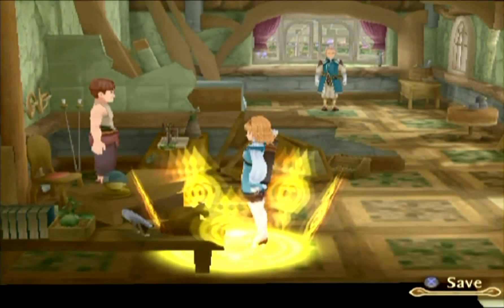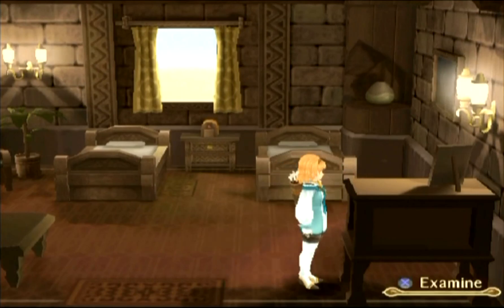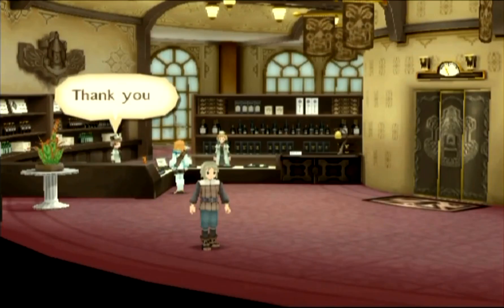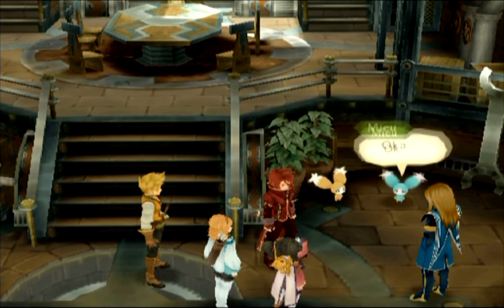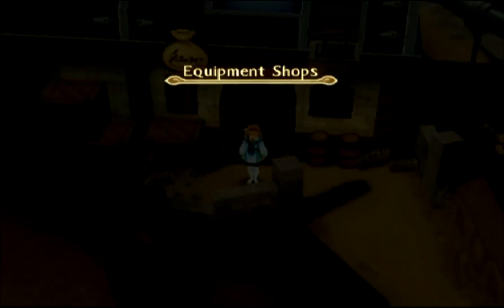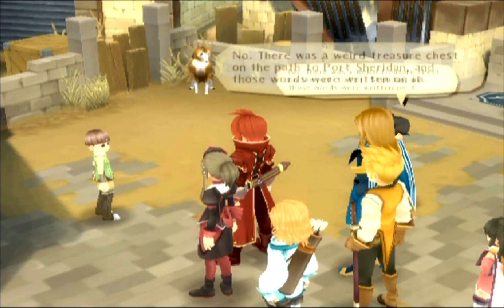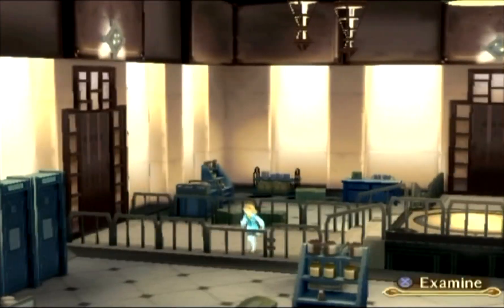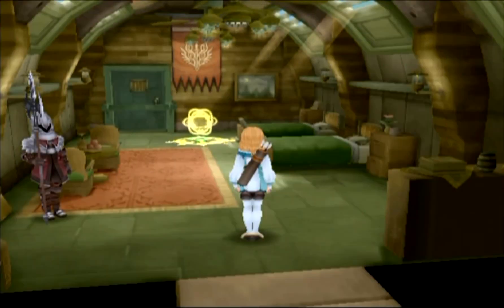Let's Play Tales of the Abyss (100%) #135: Broken Fonstones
Uploader's note: I would like to apologize for the late upload of this video. I didn't have the time to get this part edited and uploaded by nine this morning. Thankfully I already recorded it.

Time to chase down these fonstones that appear to contain a forbidden Arte for Jade. Only problem is it is apparently scattered throughout the world. So we have to follow the hints in the verses. While we are looking for it, we decide to visit all the search points in the game again. Then we head to Sheridan to craft a new item, now that we have the three items required for it. With the crafting stuff done, we speak to the Cheagle we rescued from Ortion Cavern. It has something very interesting to tell Jade. But what does it all mean? We head to Belkend afterward, where we get a new treasure.

Item: Grass Chamber (In Belkend, make your way to the screen where Fon Machine Laboratory I is. Head to the east side of the building to get behind it. You will see a broken fence. Use Mieu Fire on a switch on the other side of the hole. This will cause another switch to appear in the ground. Use Mieu Attack on that to open a door. Enter this door to be on the other side of the bookshelf where Van's office used to be. Open the chest in here for this item.)

Welcome to another brand-new LP. This is one I just wanted to start doing. It wasn't even on my radar when I made my last update video. But things happened, and I made an amazing discovery, so here I am with this LP. Now, this will be a full Let's Play. I will be getting all items, treasure chests (that I am aware of), sidequests, recipes, titles, skits, and enemy data. For the latter, there doesn't appear to be a full list of enemy data, and you can't look it up in-game. And this is gonna be a very long LP. It is almost certainly gonna surpass one hundred parts.

For skits, let me know if you want me to read them aloud, or just let the text go across and have you guys read them.